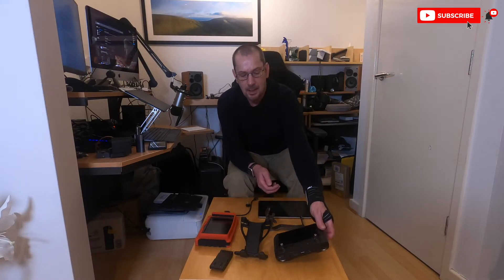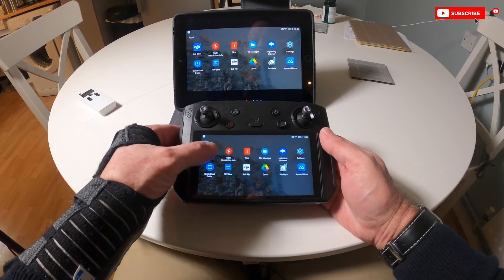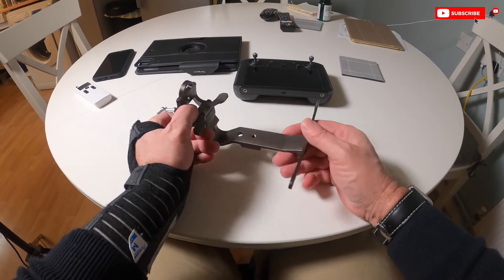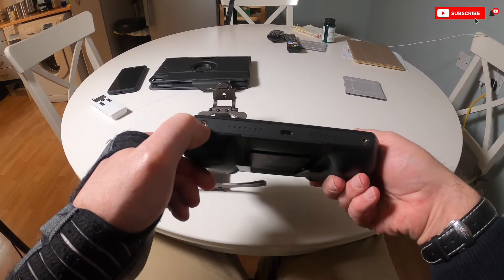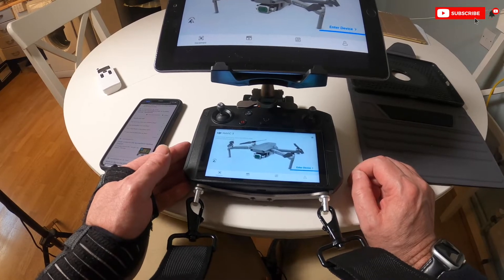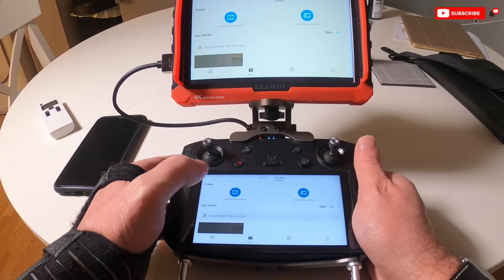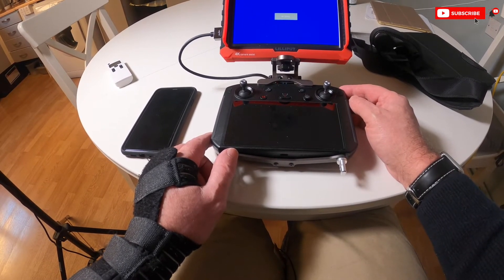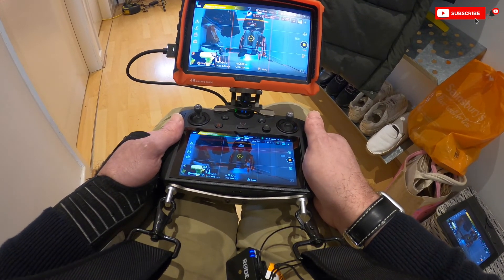Episode 4 DJI Smart Controller Connect to Tablet/Monitor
Something extra for the page. With lockdown, I decided to look at how to connect a DJISmart Controller through wifi to a tablet and found a great app to do this.
Also looking at a add-on monitor to the Smart Controller via HDMI
The video is about half hour, so make a cup of tea and sit back and enjoy. :)

Lilliput 7” 4K monitor and batteries package